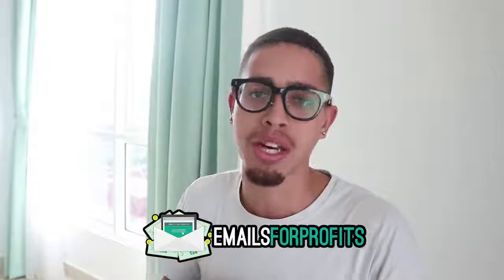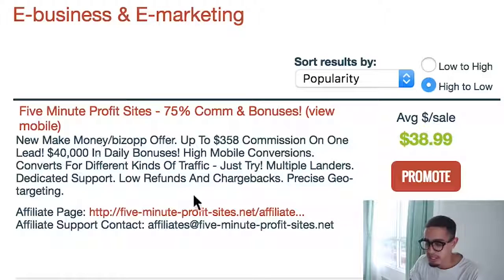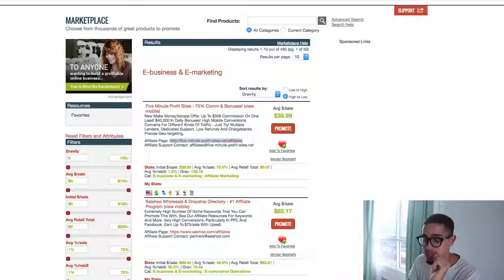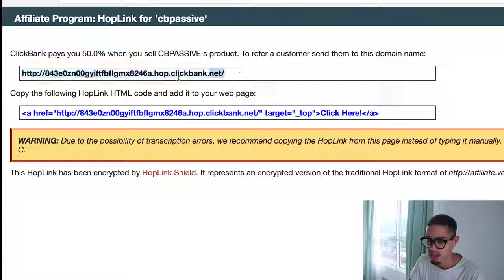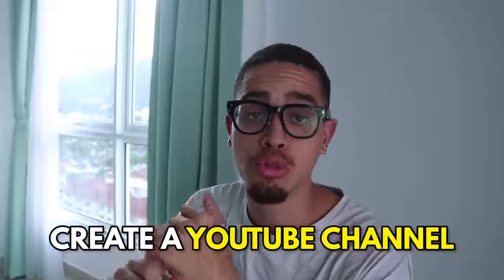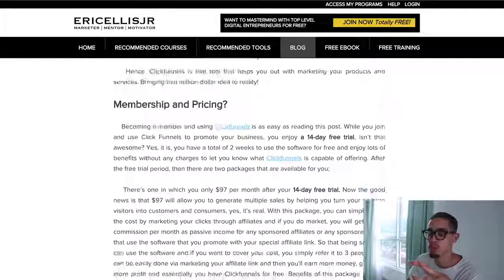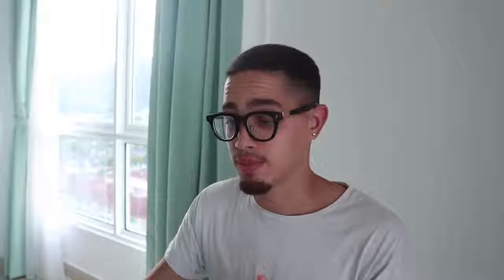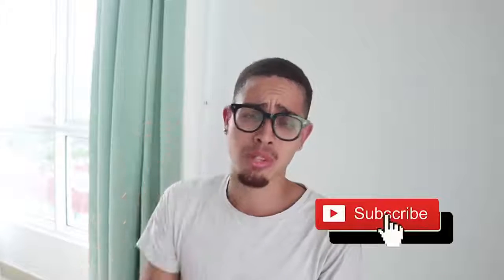Make Money on Clickbank 2019 Passive Income Online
Hey there,

There are lots of factors to take into account when asking questions like that.

For example;

What are your current skills
Have you ever done sales, copy writing or even done videos?
Do you have the time to put towards earning money with ClickBank?
If you are willing to put the time and effort into it, then yes, ClickBank can be really good for earning money, and there are loads of different ways to achieve it.

Here are a few ways of earning money with it

Reviews

Possibly the most used way of making money with ClickBank, many affiliates will buy products and then review them, telling others how they feel about it and how it could help others.

This can include YouTube videos or Blogs.

Adverts (PPC)

You can lead people towards ClickBank products via PPC (Think Adwords or Facebook Adverts).

You can direct them towards squeeze pages or landing pages designed to pre sell potential customers, ensuring that only the dedicated end up at the checkout pages.

Guides & How To’s

If you are really good at writing guides or awesome at creating videos on how people can do X Y or Z then you can provide links to software, writing classes or whatever it is the product you are promoting helps the potential customer to solve their problem (using the product you talk about in the guide or how to)

If you are new to this world, and want to explore further and go into detail about the different types of ways to promote or even the different platforms and programs that exist, then I would recommend checking out Savage Affiliates.

Vendors

Oh, I also forgot to add you can also make money as a vendor!

So rather than promoting other peoples products, you create your own (software, courses, etc) and then get other people to promote and sell for you!

ClickBank have got their own University as well which teaches you about becoming an affiliate and how to become a vendor (Plus it’s taught by Super Affiliates..so you know, you can’t go wrong with that!)

Good luck with your venture :)